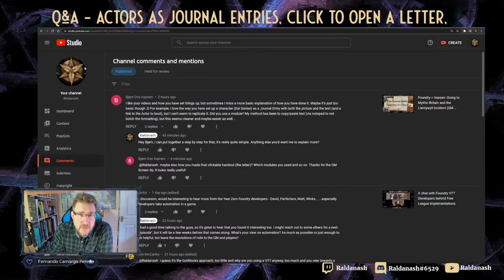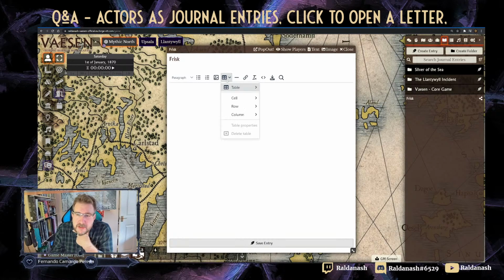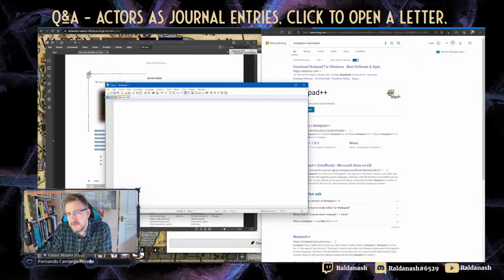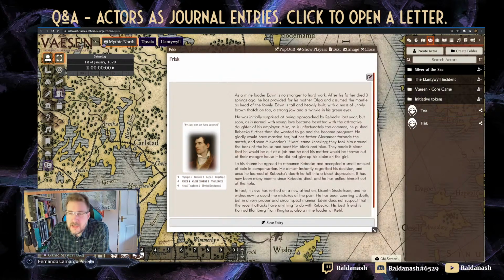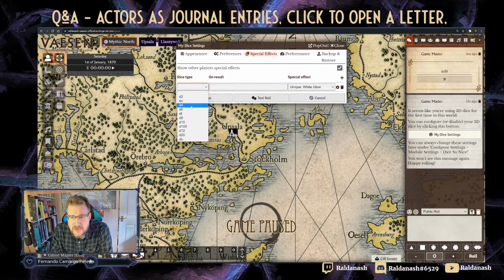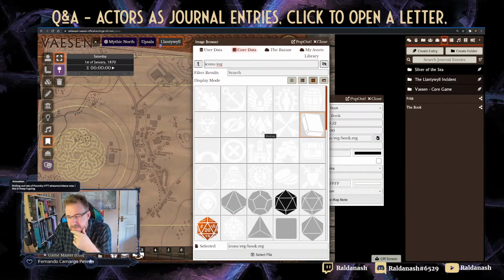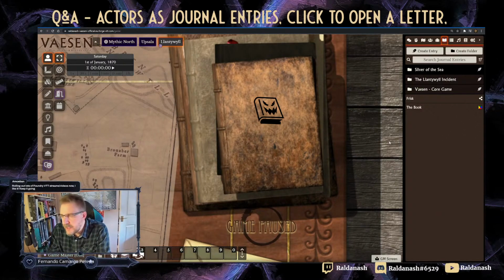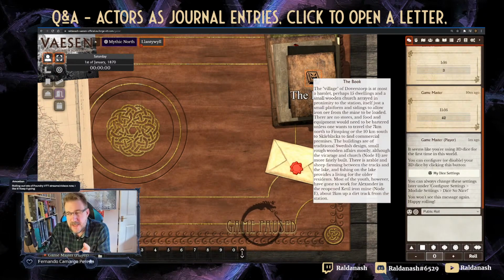Foundry Q&A - Actors as Journal Entries, Opening letter by clicking...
Thanks to Bjorn for his questions on my last video. Here are a few of the things I did in that video broken down into (hopefully) easy to follow steps.

Like what I do?  You can buy me a cuppa

All are translations from the original Swedish and are on Drivethru RPG as PWYW (except the Community Atlas, which I just helped with).